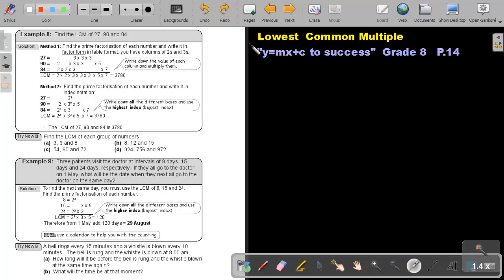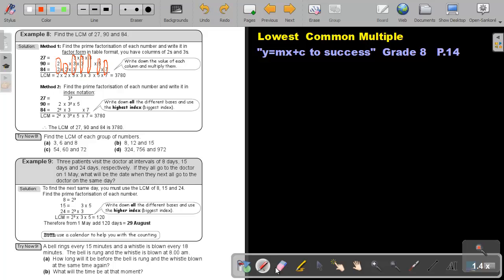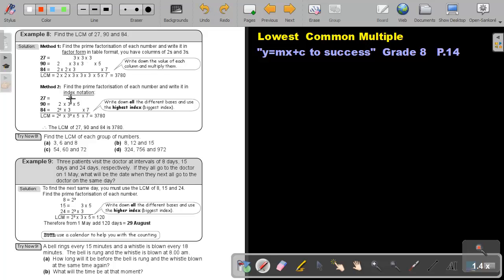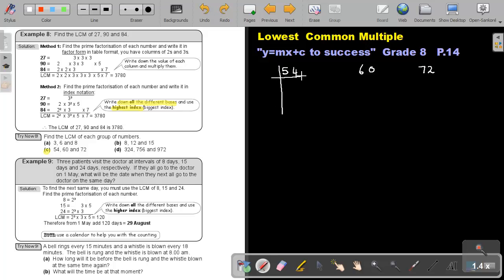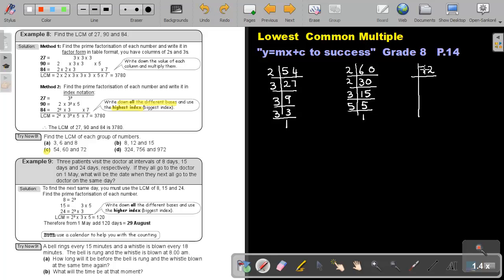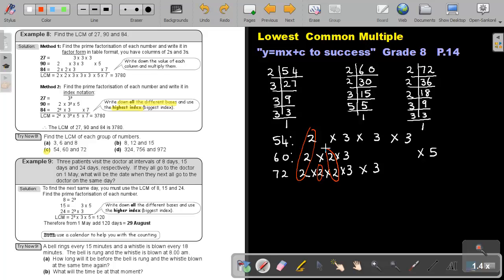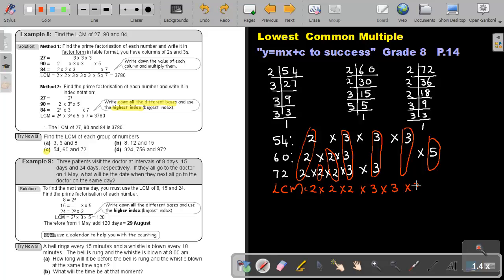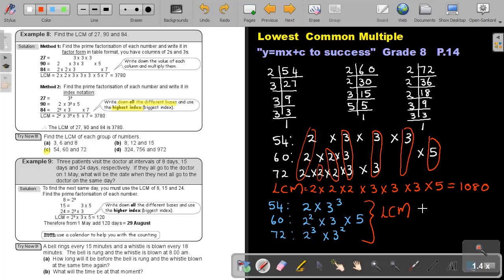1.10 Lowest Common Multiple - Chapter 1-Part 10